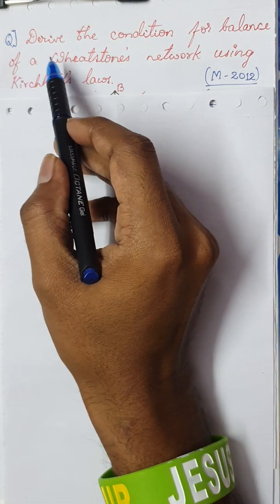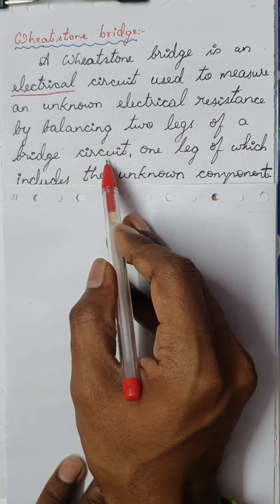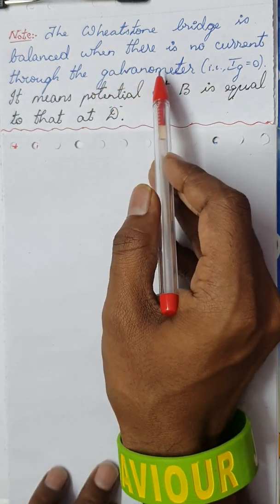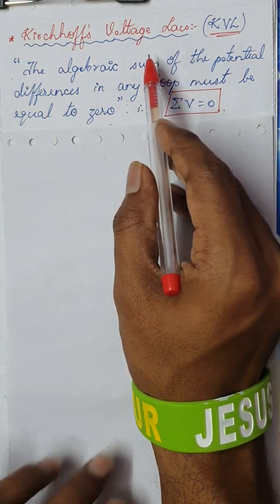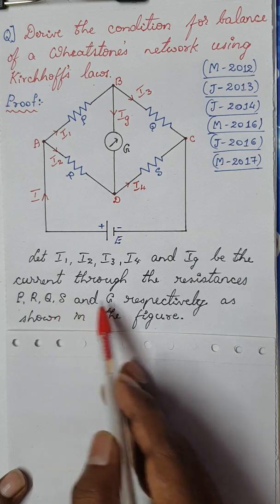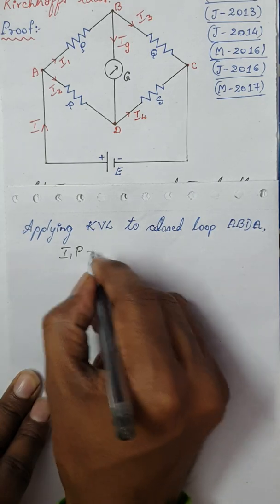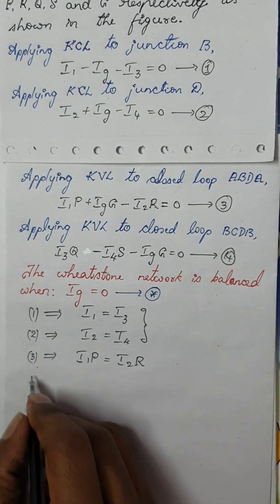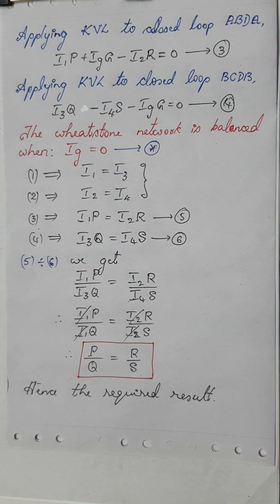Class - 12 PHYSICS :: 🖐️ MARKS :: WHEATSTONE NETWORK DERIVATION :: LOKESH. R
Derivation of Balanced WHEATSTONE network.. 😊🌷